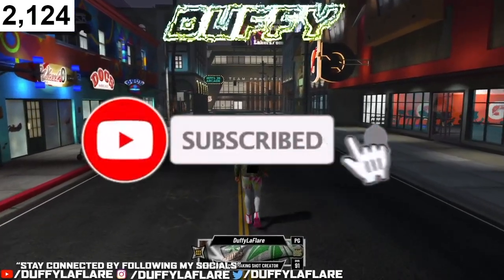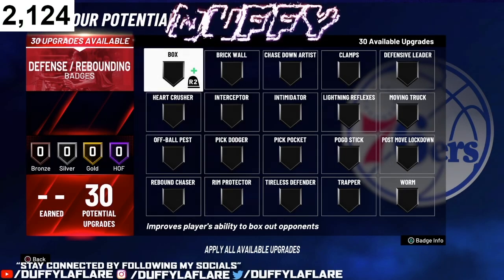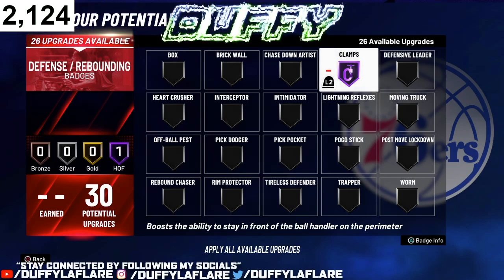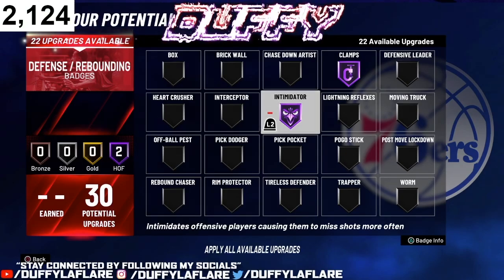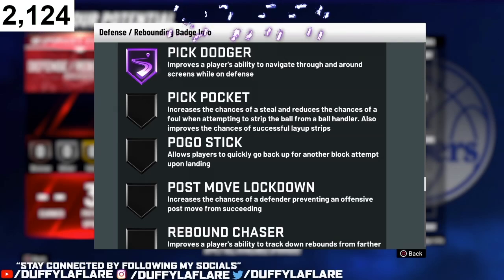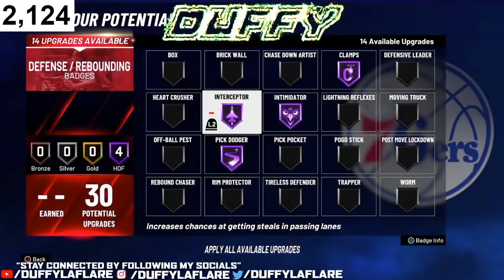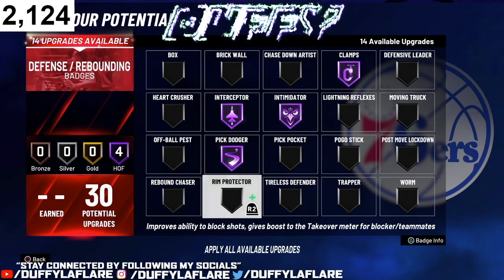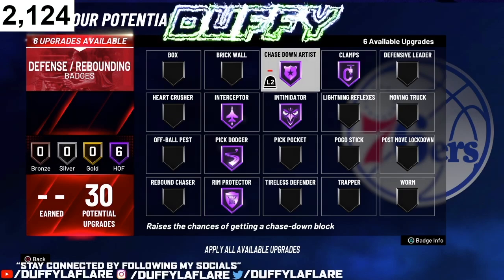THE BEST DEFENSIVE BADGES IN NBA 2K21! THE MOST OVERPOWERED DEFENSIVE BADGES IN NBA 2K21!